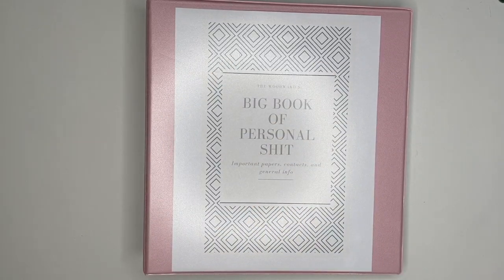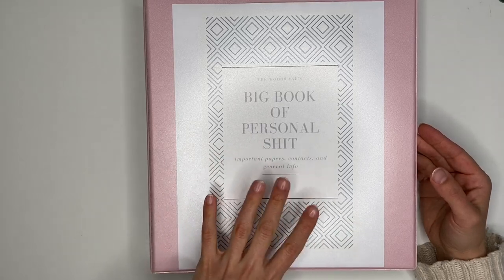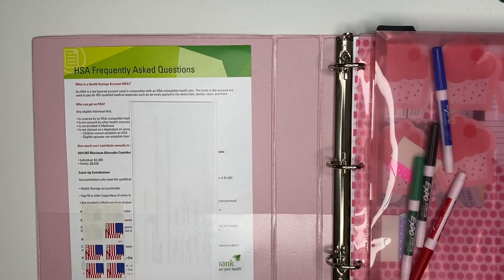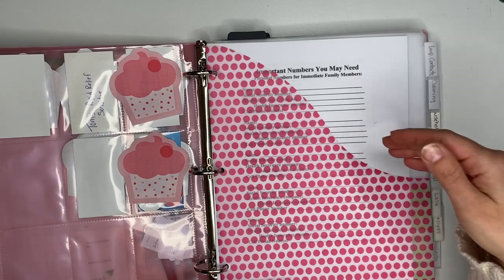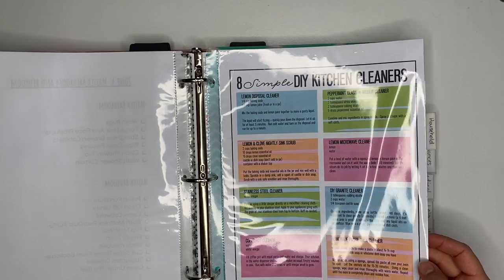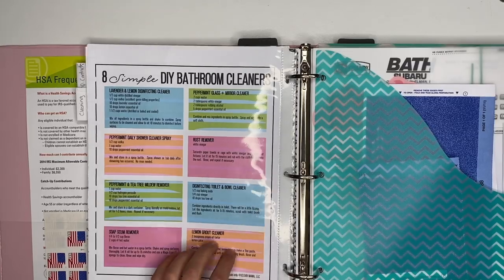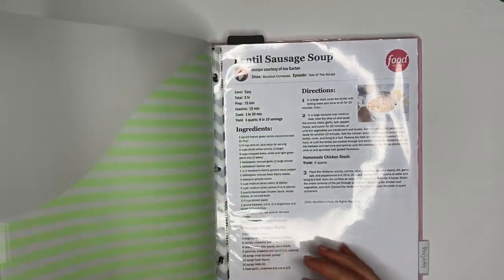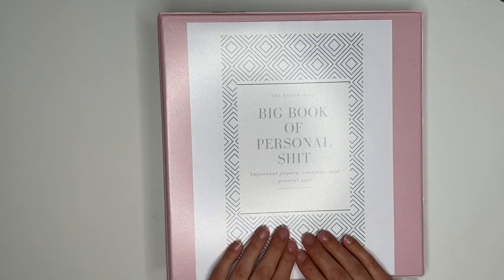My Secret To A Clean And Organized Home | OUR HOME MANAGEMENT BINDER | The Pixie Planner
It really is no secret that when you make a plan for something it is more likely to get done. Our Home Management Binder has been a life saver when it come to keeping all our random papers, lists, and home info organized for a better functioning home. Hope you enjoy this walkthrough of our organization system! xo

♡ PRODUCTS MENTIONED

- MÄKSËLIFE PLANNER (PIXIEPLANS10 for $10 off your 1st order over $50)

- ERIN CONDREN ($10 OFF YOUR FIRST ERIN CONDREN ORDER)